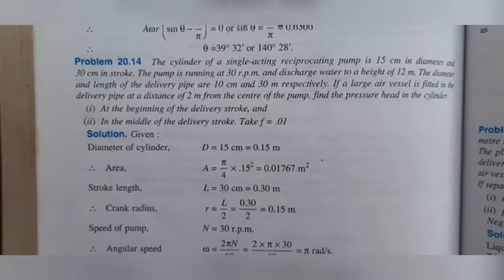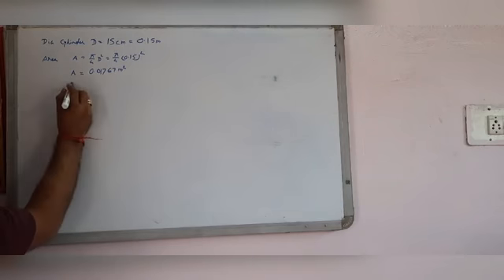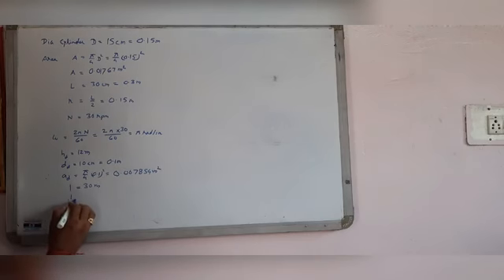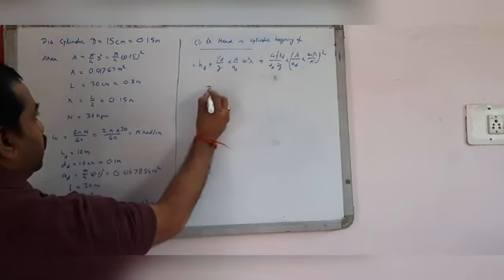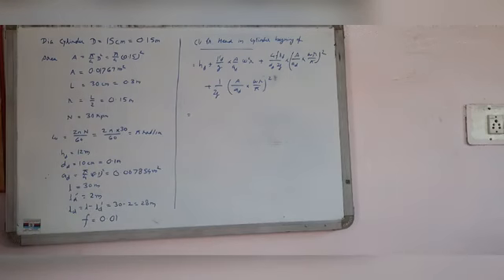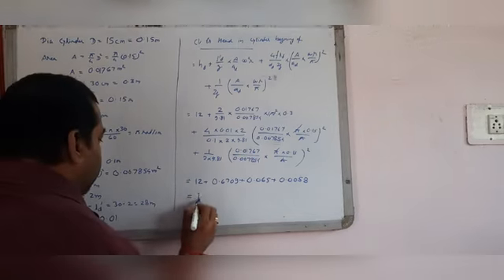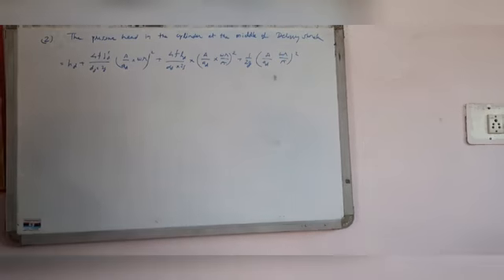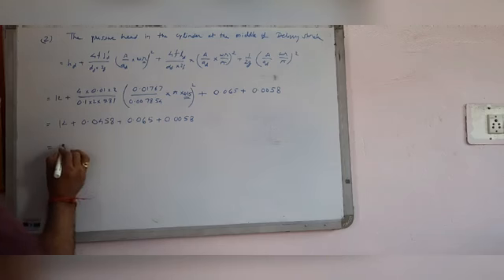Dr S K Tamrakar, BCET, BE 5TH SEM, FLUID MACHINERY, CLASS 54